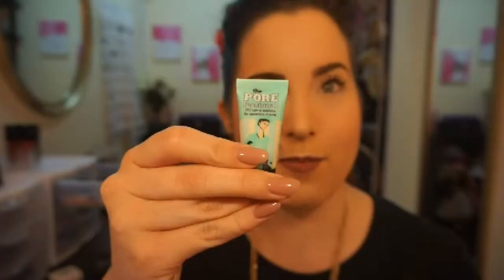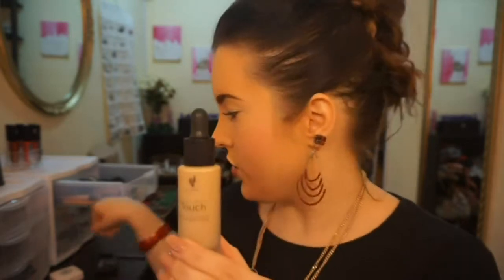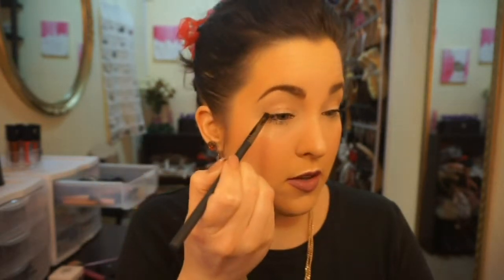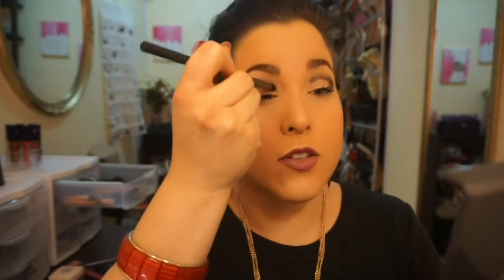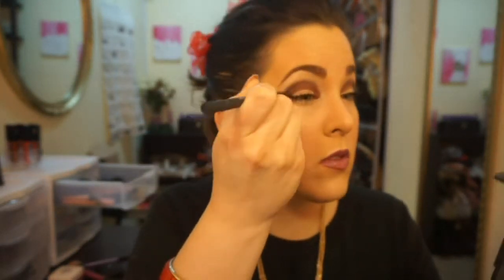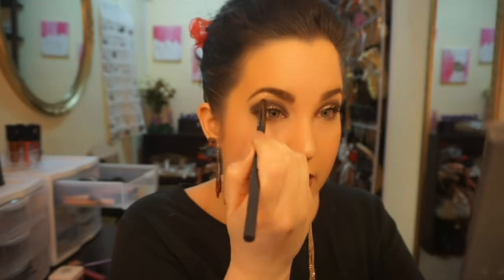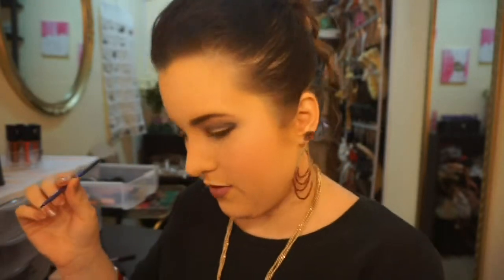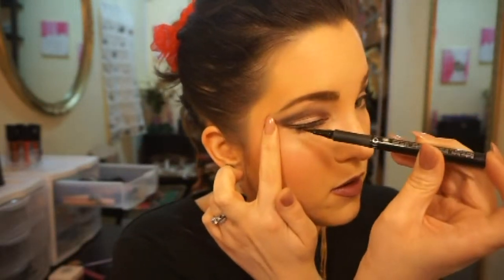Valentine's Day 2016 Tutorial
Hi Everyone! Happy Valentine's Day! Xoxo to you all! Here is a sultry look anyone could rock! Hope you enjoy it!

 ~All views are my own and honest to my beauty beliefs. This is a fun hobby that I love getting to share with you! I know when to laugh at myself and value constructive criticism, but please keep all comments kind and courteous!~

If you'd like to know more about me and my beauty beliefs

Thank you so much for stopping by my channel.  Have a wonderful day!